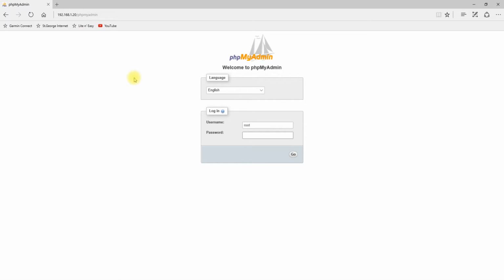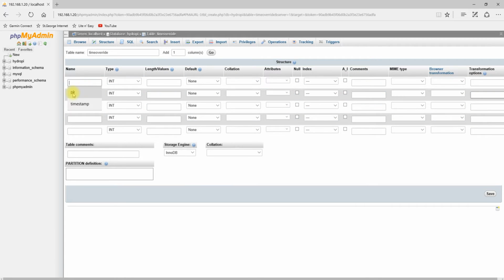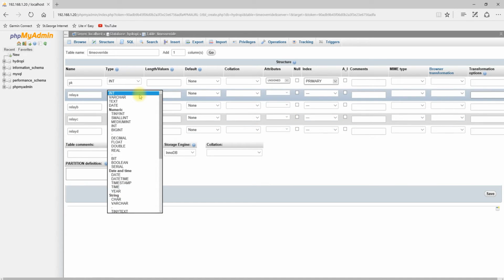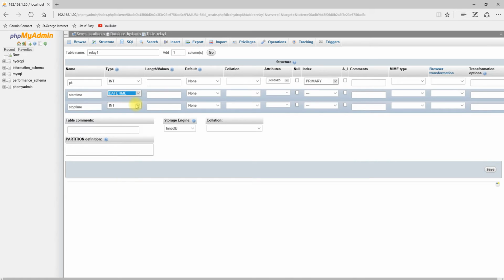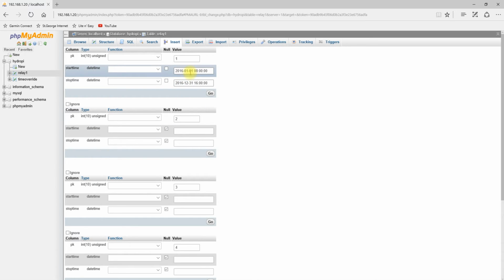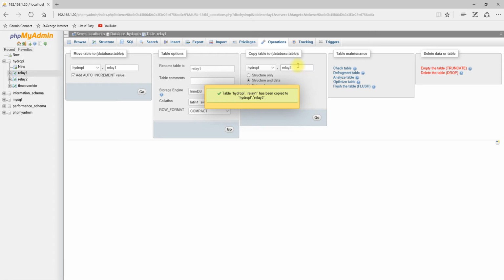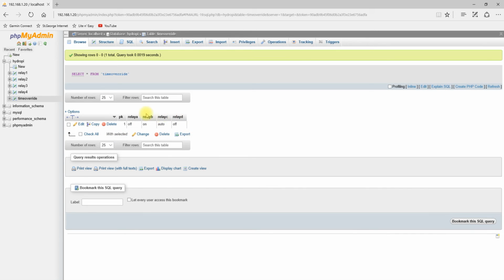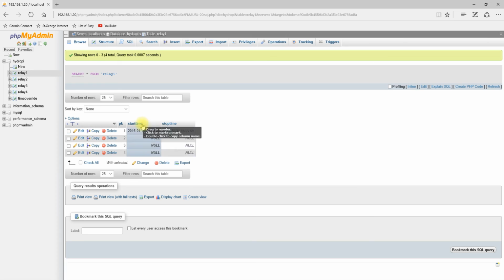phpMyadmin Relay Controller Demo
Quick demo showing how to add databases and tables to MySQL using phpMyAdmin for a Raspberry Pi Pool Monitor.